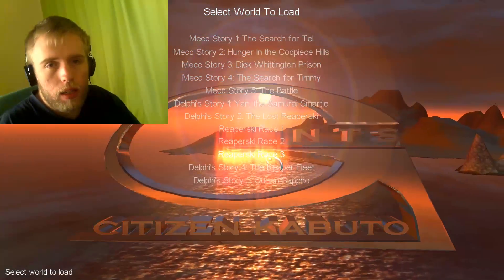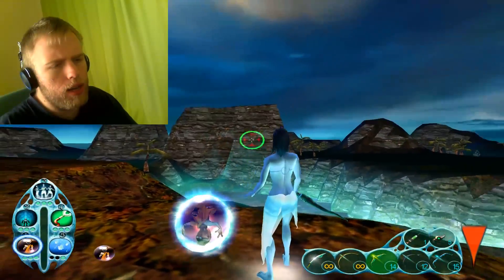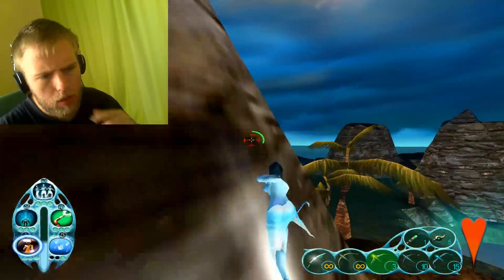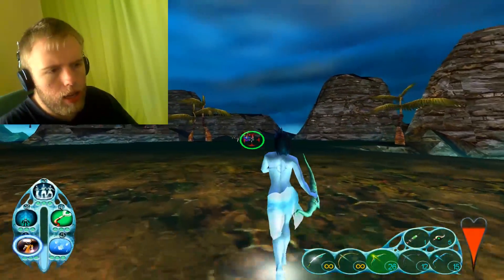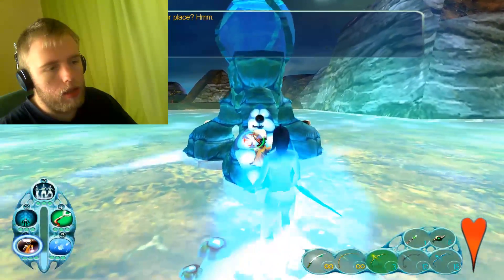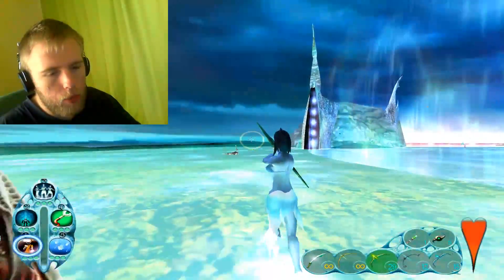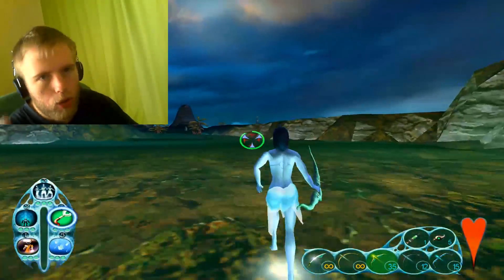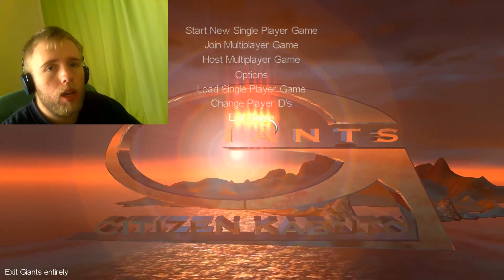THE REAPER FLEET - Giants Citizen Kabuto Part 12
Delphi destroys the, ahem, reaper fleet in this taught episode of Giants Citizen Kabuto, and makes herself ready for the Great Race.